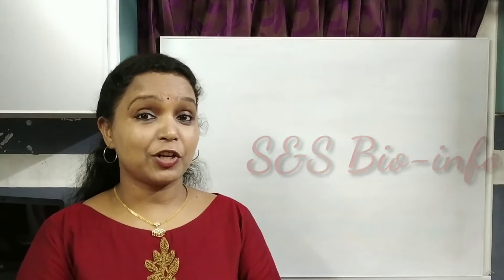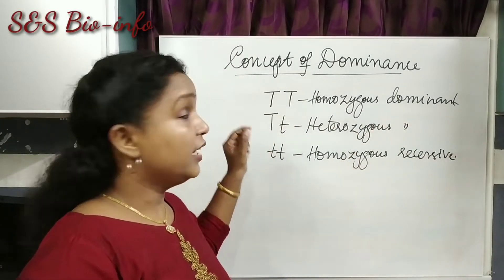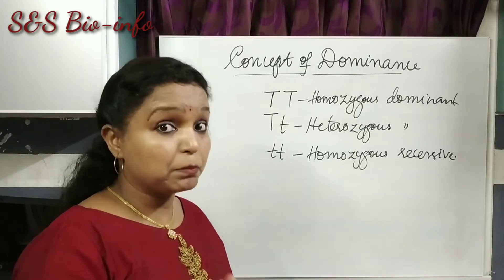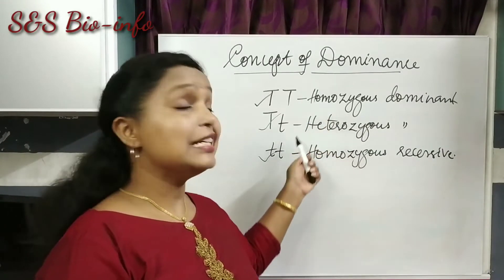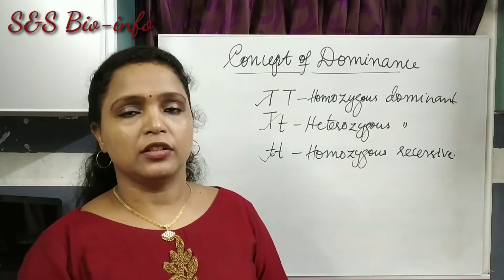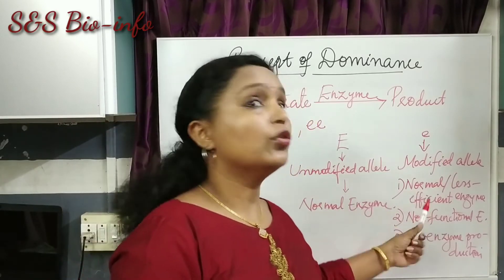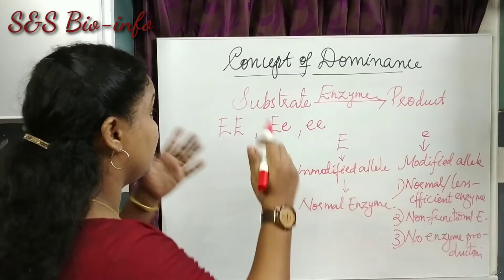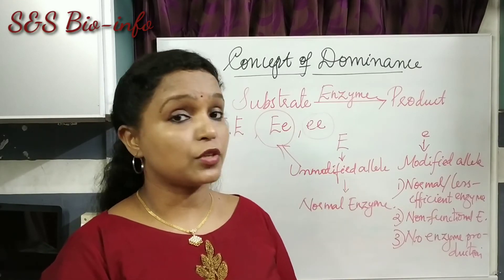+2 BIOLOGY GENETICS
Concept of Dominance